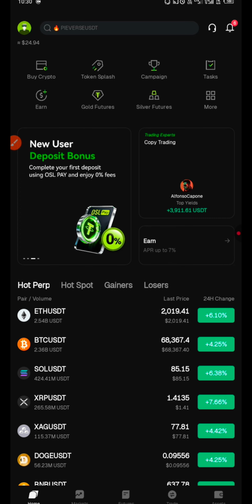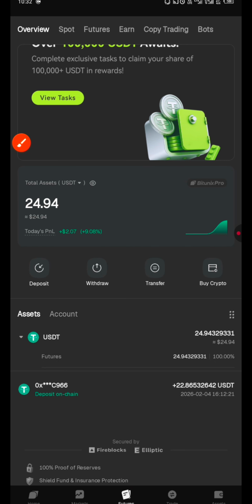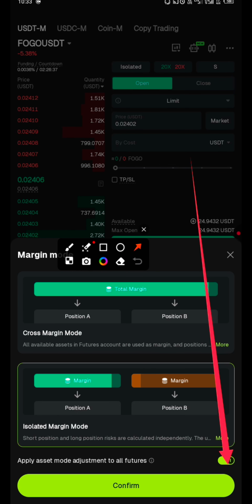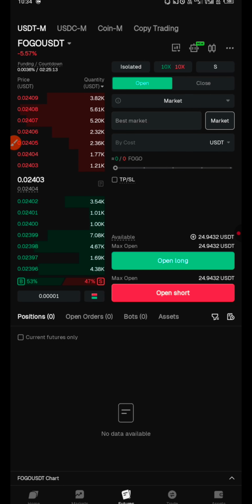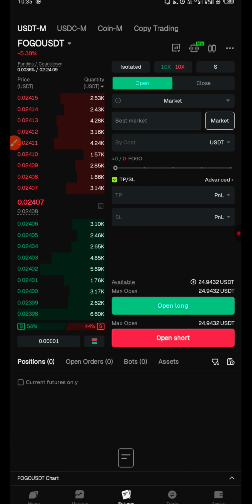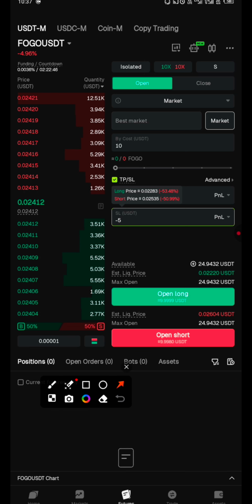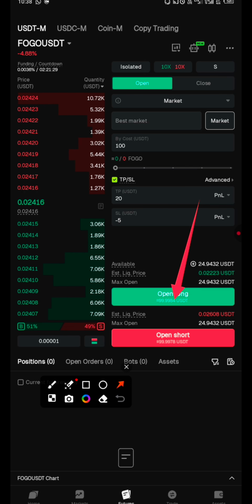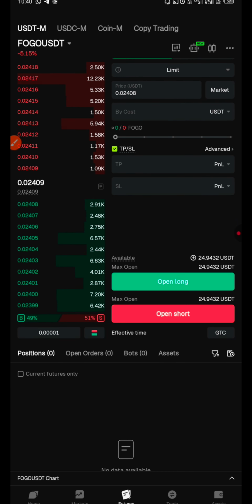Bitunix trading guide